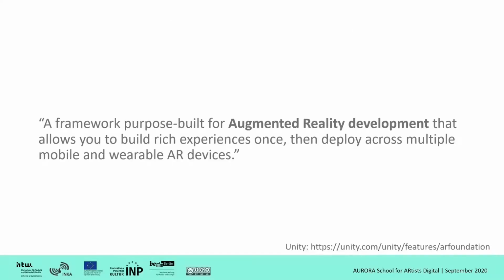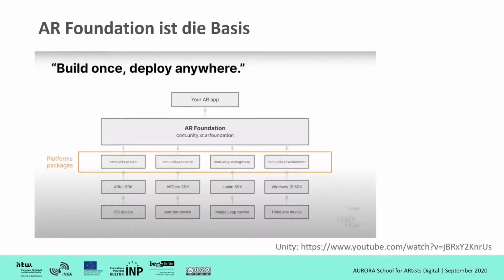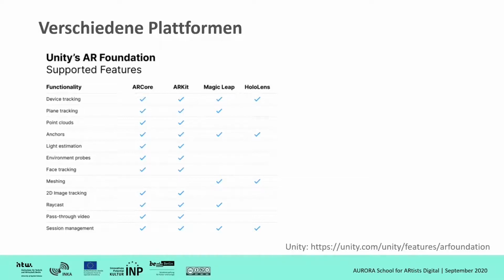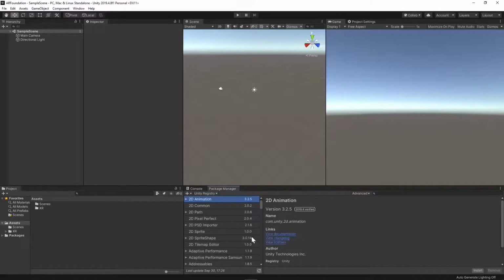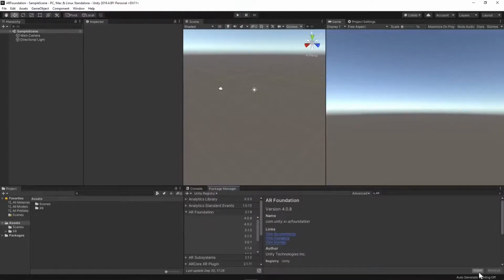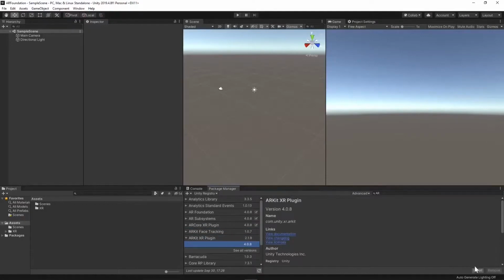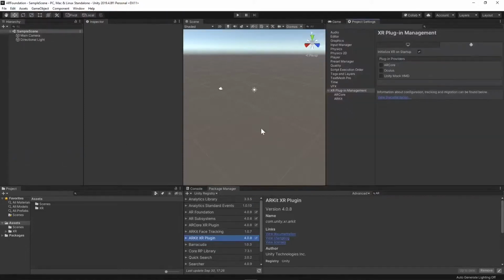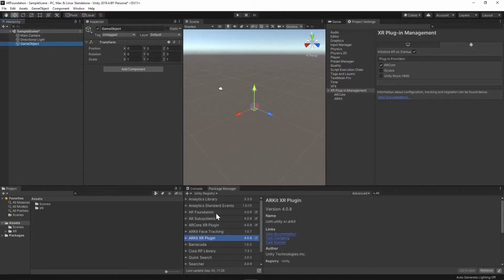9 | WHAT IS AR FOUNDATION AND HOW DO I INSTALL IT? | UPDATED MAY 2024